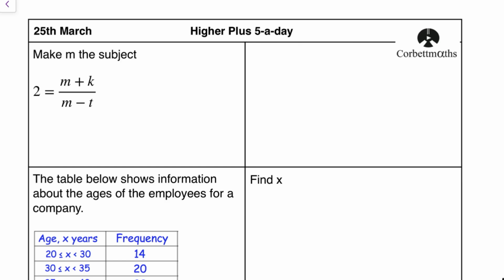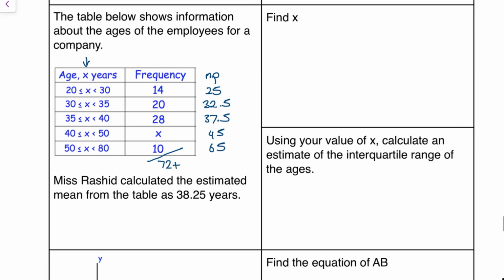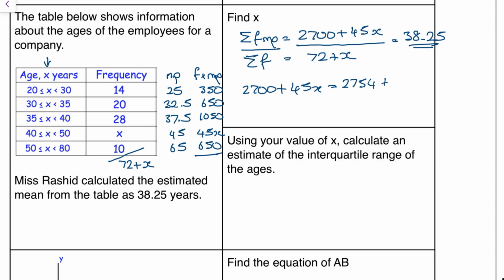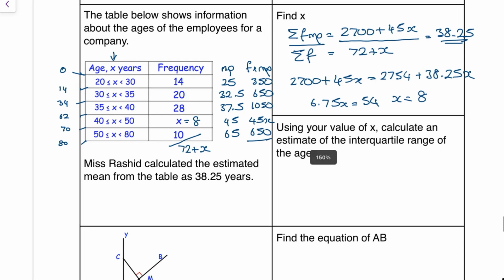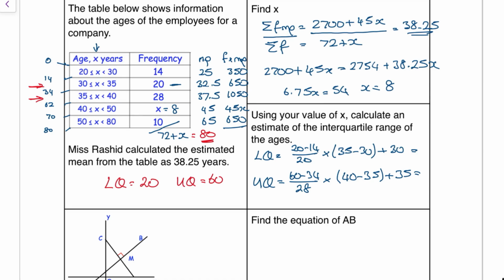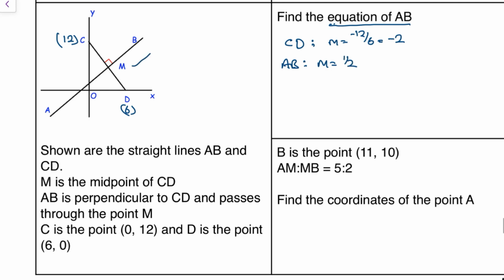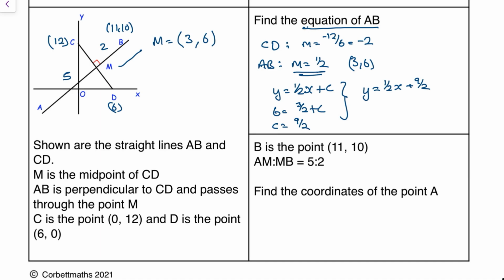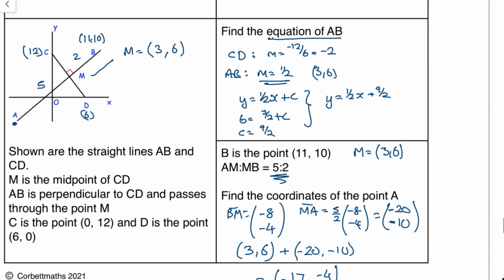GCSE MATHS - 5-a-day - HIGHER PLUS - 25th March. The NEW HARDEST day so far!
So tough there's only 3 questions. The second question just requires careful layout and thinking through - if you can get this one then you really do understanding data tables. The final one isn't as bad as it looks - what is it you need to find and how are you going to use the diagram to help you. If you get them all correct today then well done!!